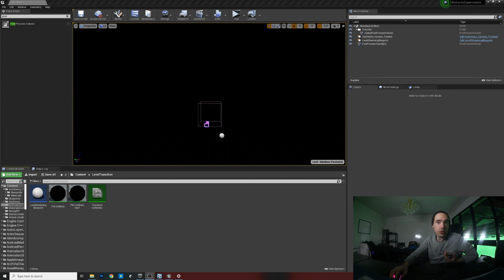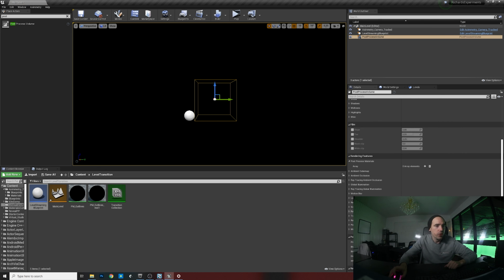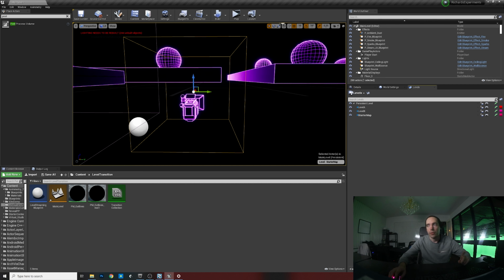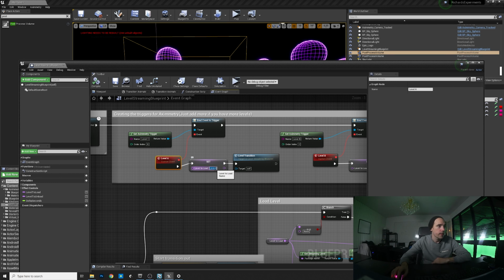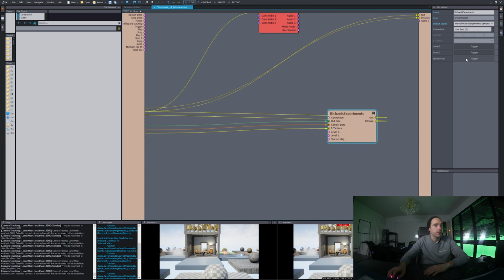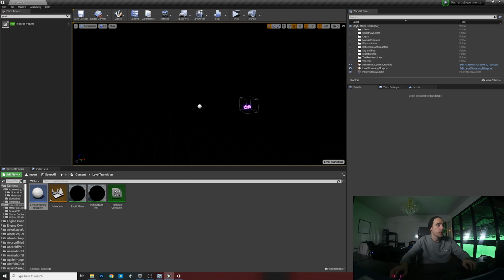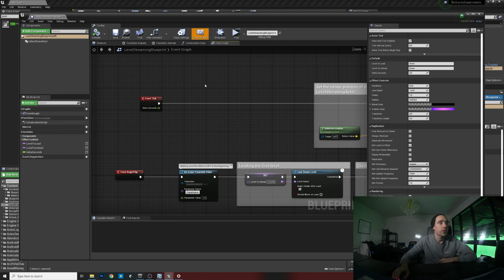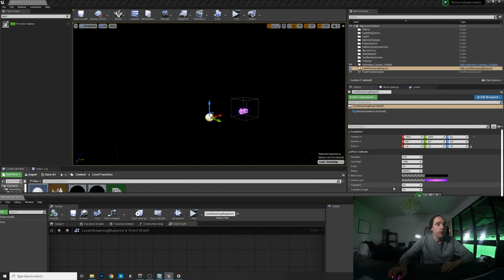Level Transition Unreal Engine | Aximmetry DE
Creator: Richard Frantzén, Creative Tech Lead at Virtual Star Studios